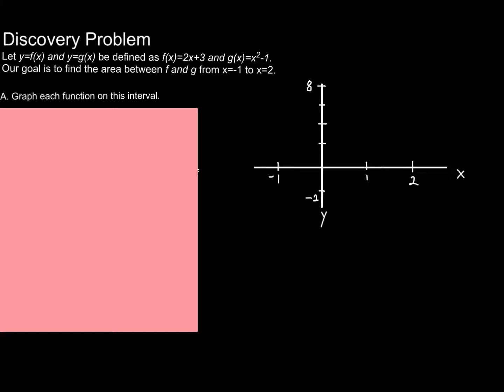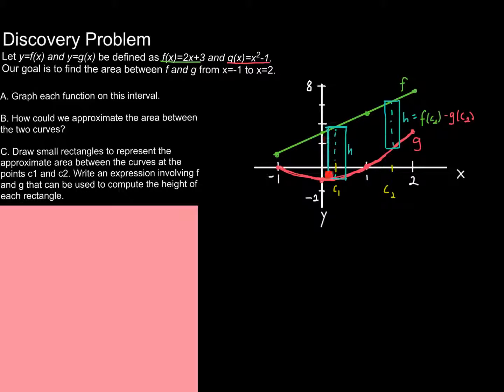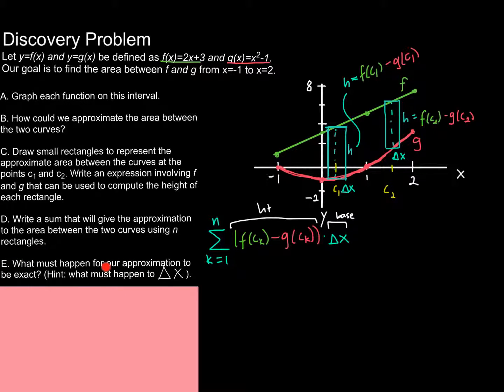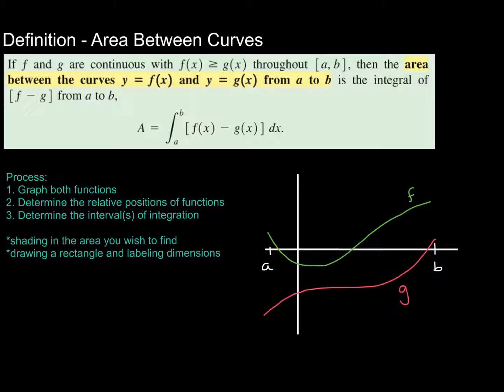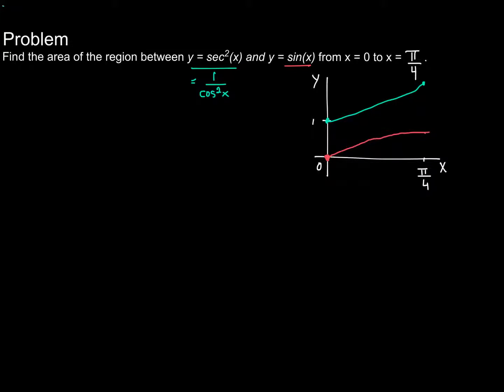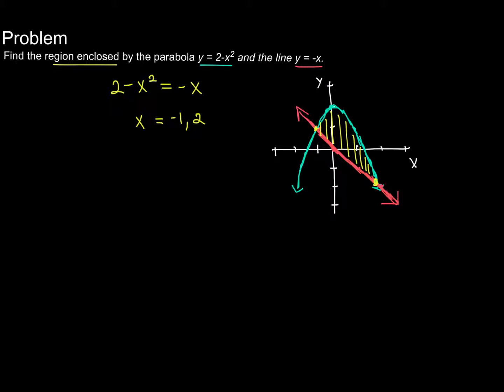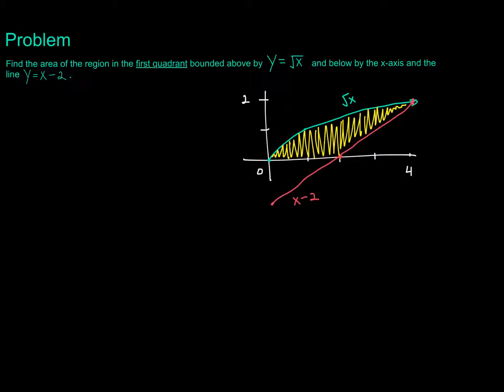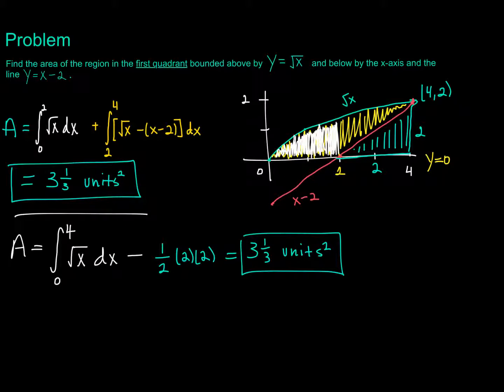AP Calc AB - U9.01